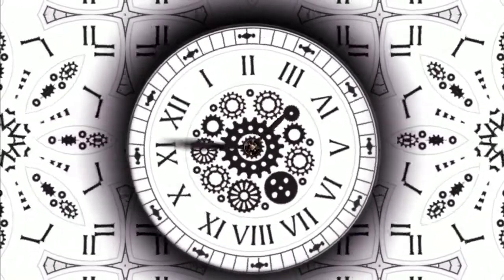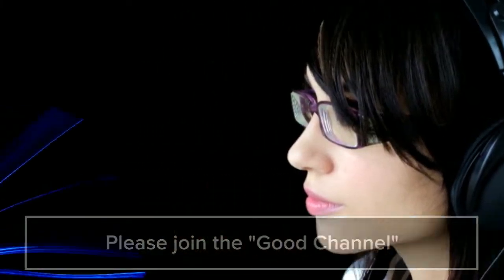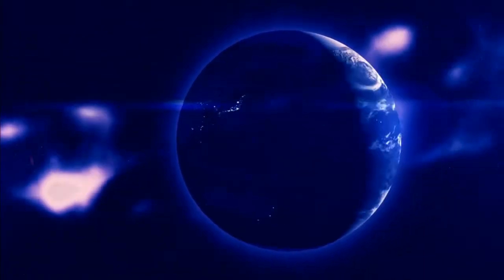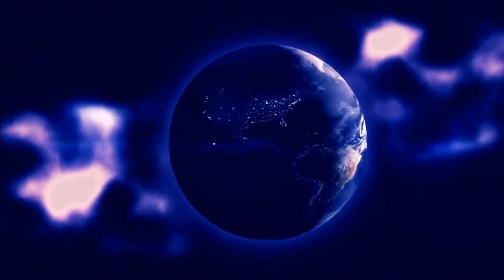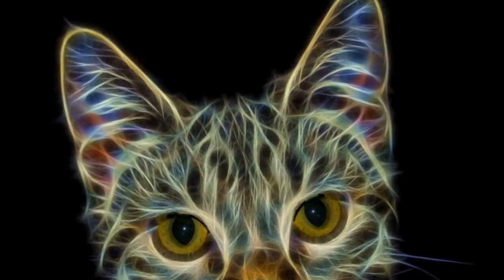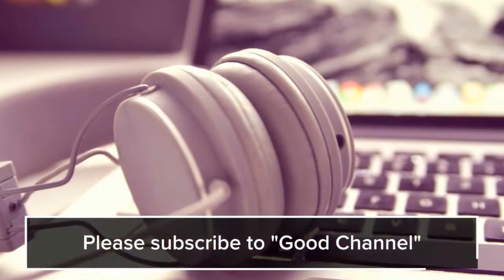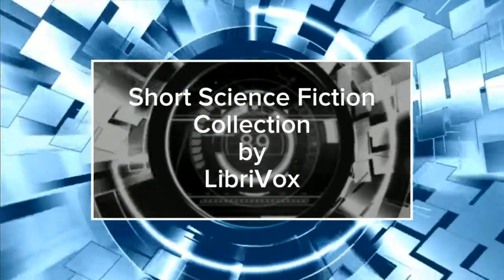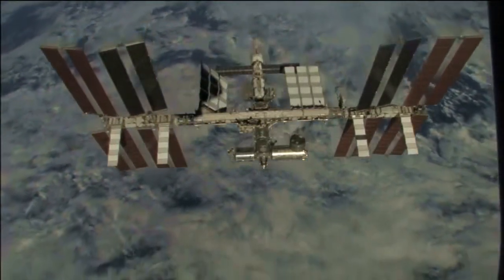Toy Shop by Harry Harrison . Short Sci Fi audiobook full length